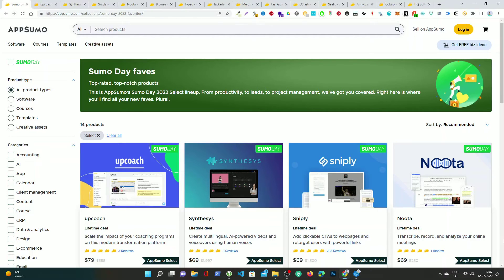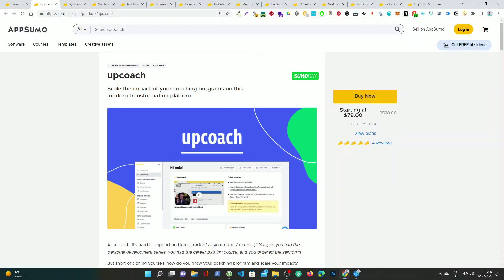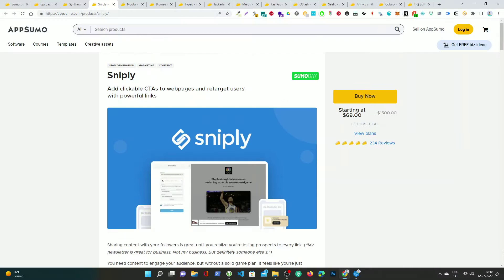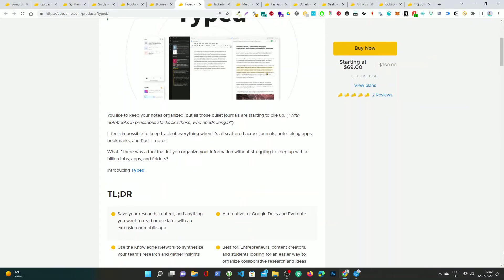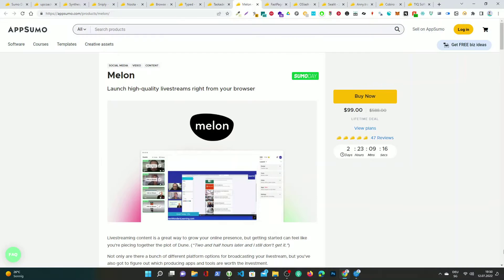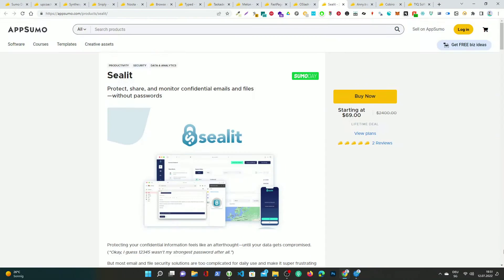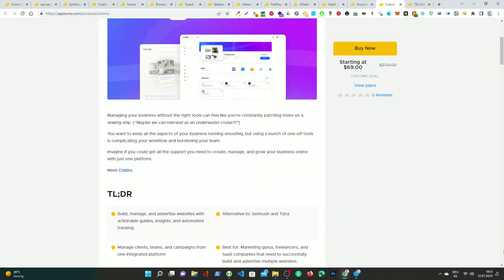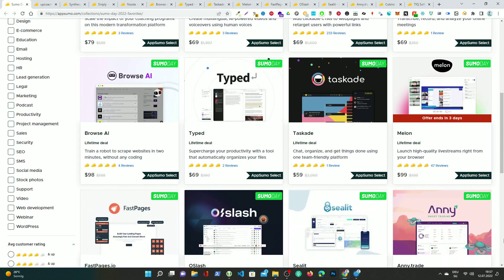AppSumo's Sumo Day is here! 🌮 Get 10% off Sumo Day products until July 15, noon CT! 🌮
Get 10% off Sumo Day products until July 15, noon CT!